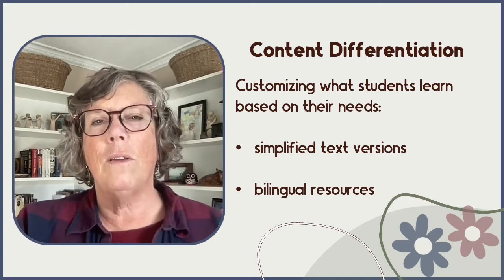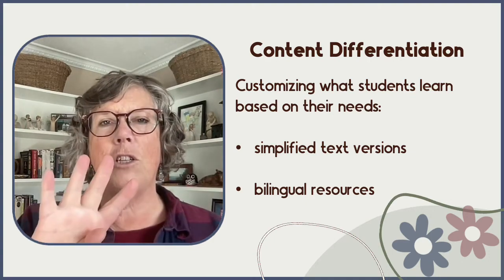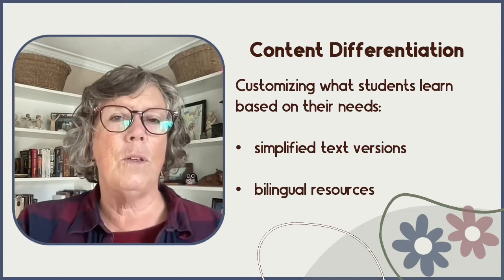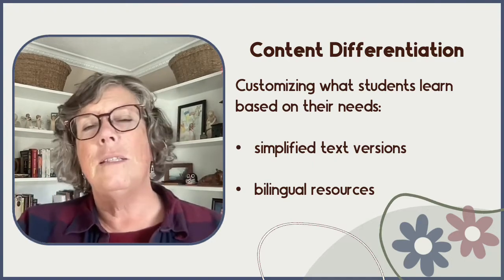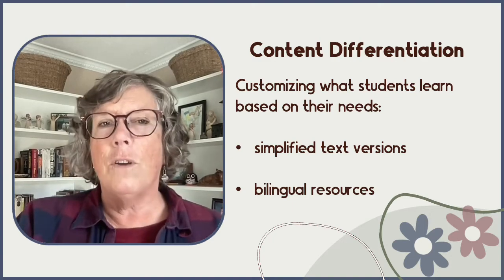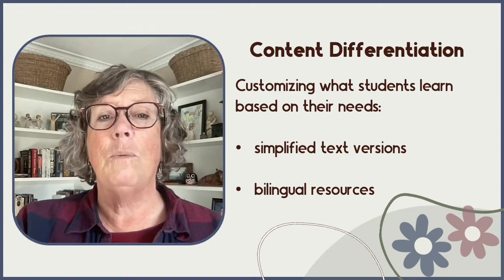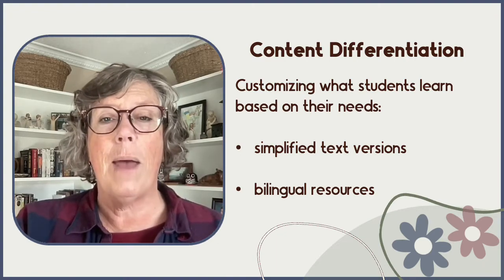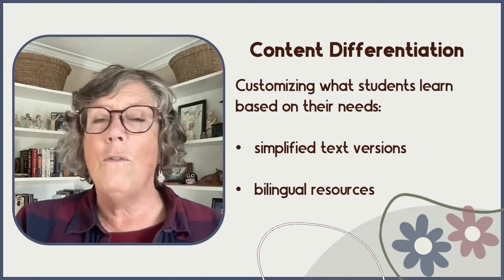How to Differentiate Instruction for ELL Students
Inclusive teaching means ensuring every student can access the curriculum, regardless of their native language. Are you struggling to bridge the gap for your English Language Learners (ELL) without feeling like you're teaching two different lessons?

In this video, I explain the principles of differentiated instruction and how they can help teachers create a classroom where ELL students don't just survive, but thrive.

In this video, Marian from Engaging Curiosity shares a research-backed approach to supporting English Language Learners through strategic differentiation.

You’ll learn:
• Practical ways to differentiate content, process, and product (Teaching strategies in the classroom)
• The underlying principle of peer interaction and social scaffolding (Inclusive teaching)
• How to integrate cultural relevance into your daily routines (Social emotional learning)

This idea is one small part of the Calm Classroom Framework, a system I use to help teachers build calmer, more engaged classrooms through clear expectations, routines, and thoughtful classroom systems.

This video is part of my Inclusive Teaching mini-series.

📍 Part 2: ADHD Tips for Teachers - How to Add Inclusive Strategies for ADHD in the Classroom

CHAPTERS
0:00 Enhancing Instruction for ELL Students (Inclusive teaching)
0:44 The power of peer-to-peer interaction (Social emotional learning)
1:28 Differentiating Content: Simplified texts and bilingual resources (Differentiated Instruction)
2:20 Differentiating Process: Graphic organizers and T-charts (Scaffolded Learning)
3:03 Differentiating Product: Choice in student expression (Inclusive teaching)
3:53 Adapting the Learning Environment (Classroom management challenge)
4:46 Cultural Sensitivity and Representation (Social emotional learning)
5:56 SEL strategies for emotional adjustment (Positive Behavior Support)
6:38 Visual aids and sentence starters (Teaching strategies in the classroom)
7:38 Vocabulary instruction in context (Niche Search Term/Framework)
8:15 Assessment differentiation and portfolio reviews (Inclusive teaching)
9:40 Download: Free Classroom Management Checklist (Resource Name/Teacher Support)

ABOUT RESEARCH BACKED CLASSROOM MANAGEMENT STRATEGIES
Marian, a retired classroom teacher and Special Ed Coordinator, helps new and veteran teachers build consistent classroom systems through research-backed strategies, emotional readiness, and practical classroom routines.

My goal is to help teachers create classrooms where learning flows more smoothly, students feel supported, and teachers can leave work at work more often.

Reference: Tomlinson, C. A. (2014). The Differentiated Classroom: Responding to the Needs of All Learners.